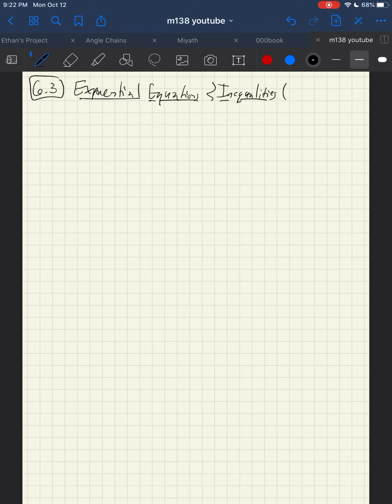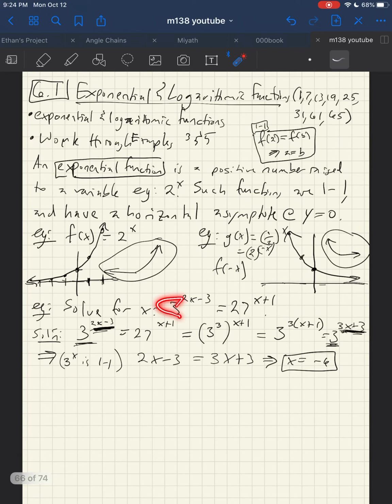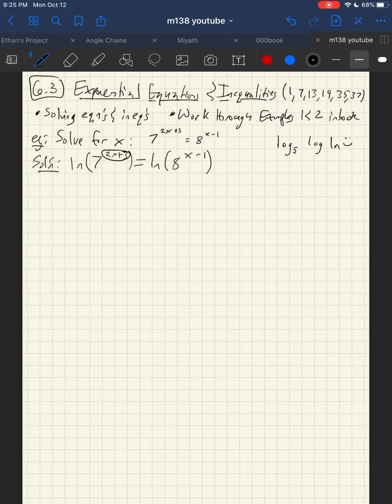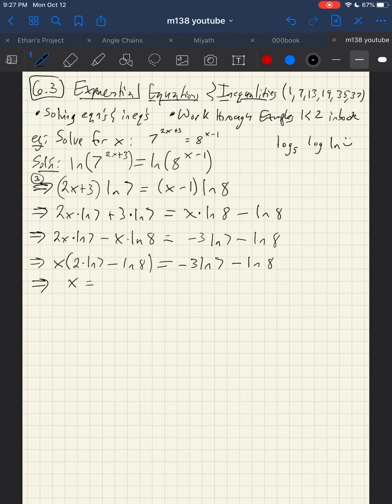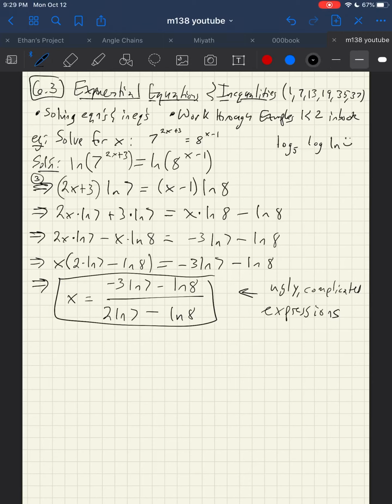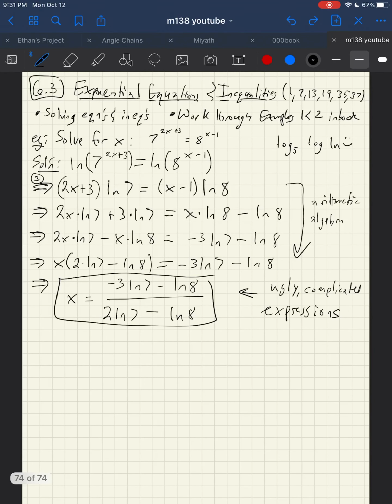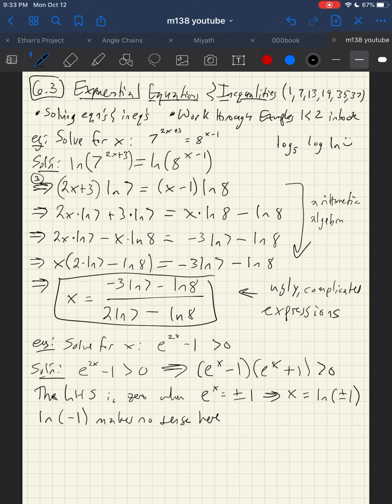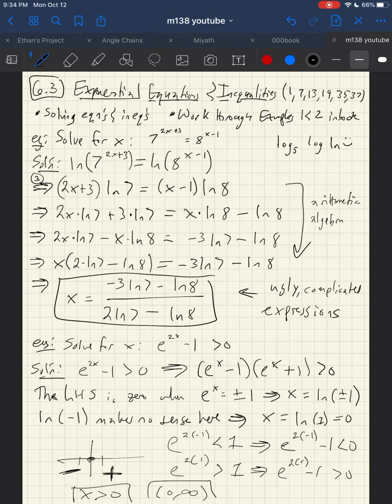Math 138 - 6.3 - Exponential Equations and Inequalities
We study equations and inequalities that prominently feature exponential functions.